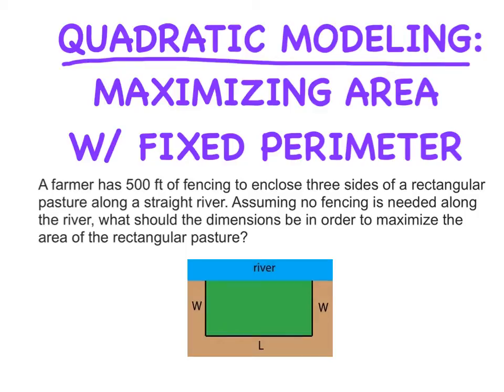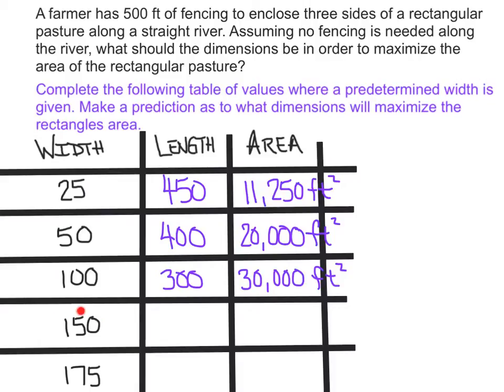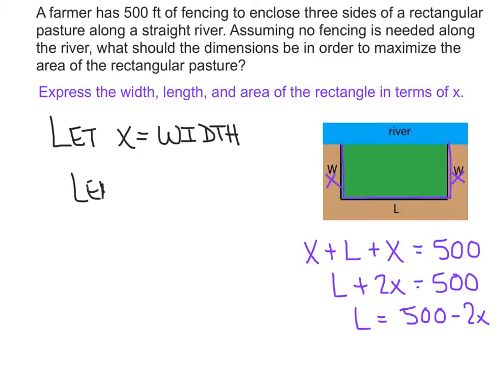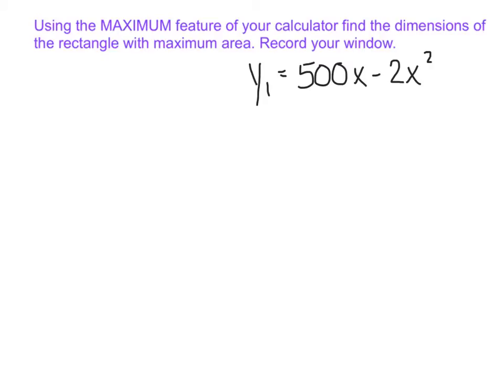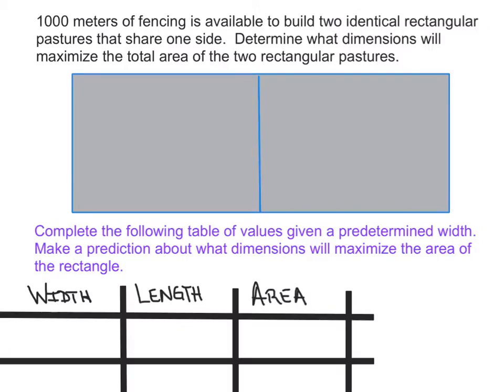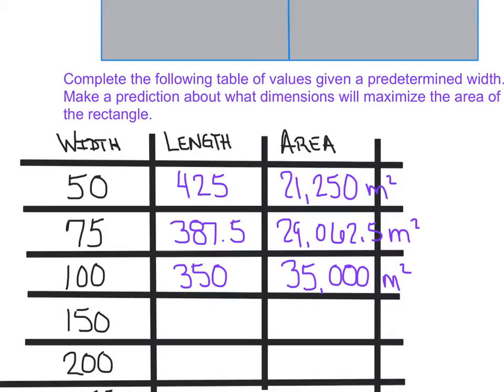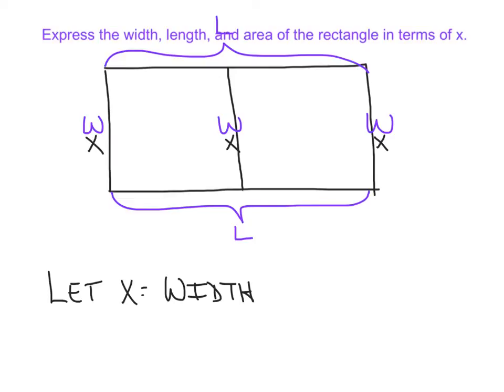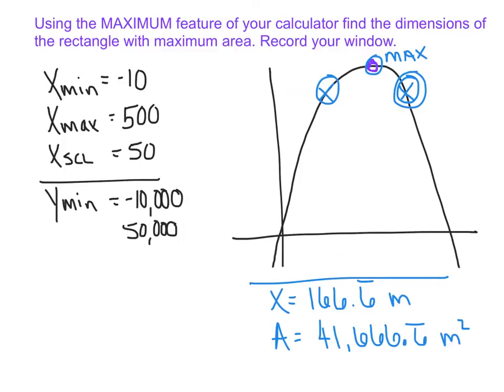Common Core Algebra 2 - Polynomial Modeling Maximizing Area